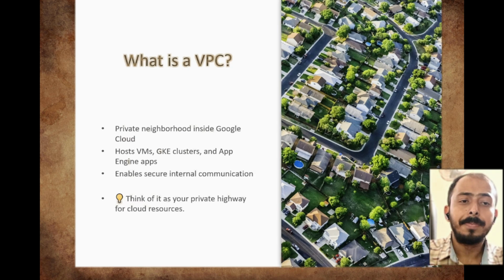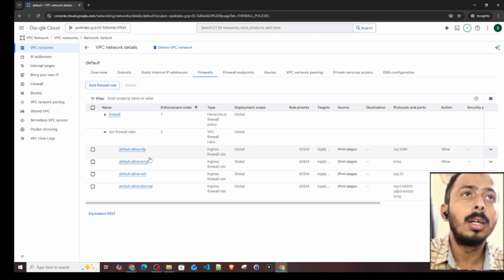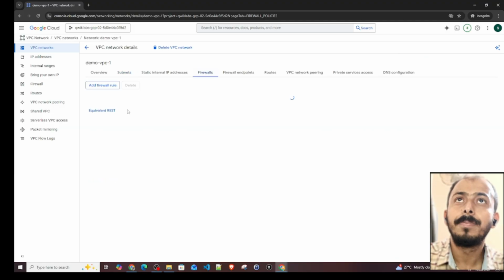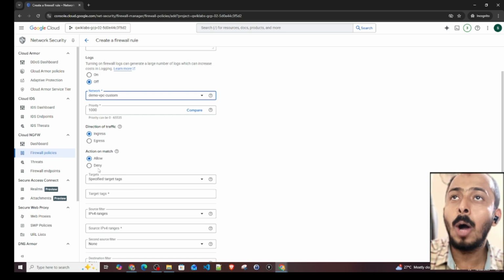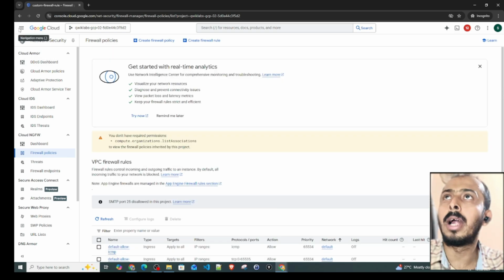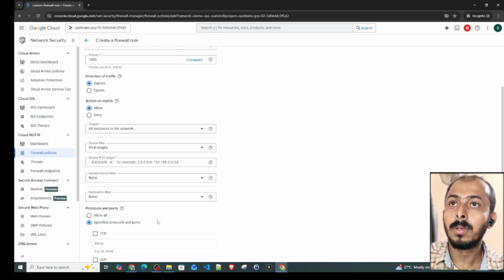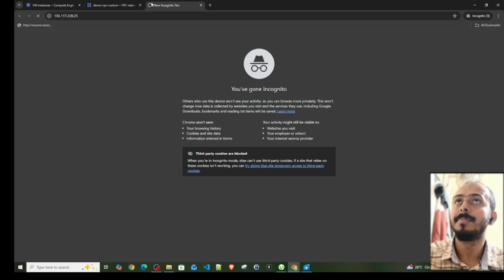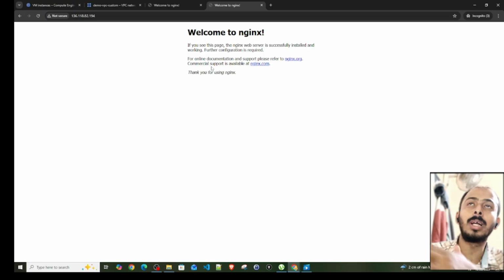VPC Network Basics in Google Cloud | Zero 2 Cloud Foundation 03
Hey everyone! Welcome back to Zero 2 Cloud — your home for tech & cloud learning.
I’m Rakesh, and this is video #3 in our Google Cloud Foundation series.

In this session, we’ll cover VPC Networks in Google Cloud: what they are, how they work, why they matter.
You’ll learn about private neighbourhoods in the cloud, routing and firewalls, how your VMs talk to each other, and how you can set everything up right.

🔍 Key take-aways:
• What a VPC network is and why it’s the backbone of your cloud environment
• How traffic, load-balancers and connections to on-premises work
• Routing & firewall basics you must know
• Best practices: default vs custom mode VPCs

👨‍💻 Want to level up? After this video we’ll go into hands-on labs where we create VPCs, subnets, VM instances, and test connectivity.

Leave a comment: What’s one thing about VPCs you found surprising? I’ll reply!